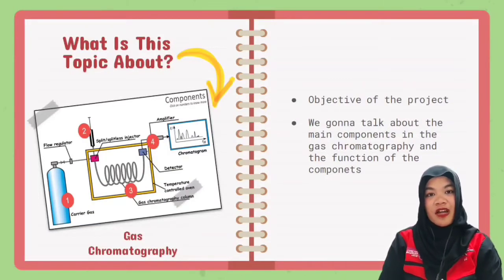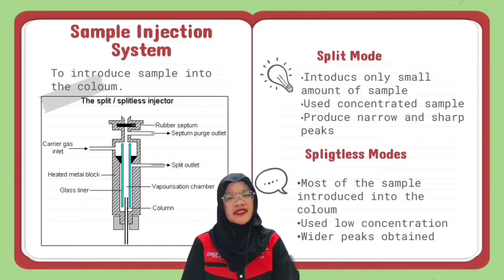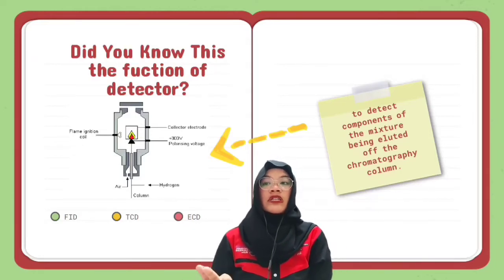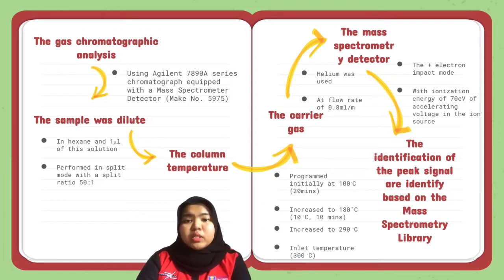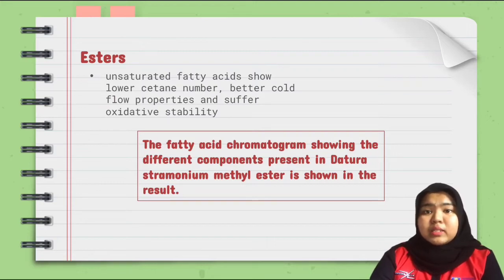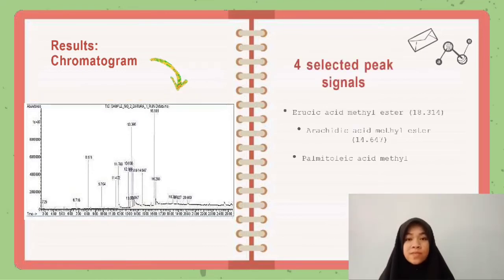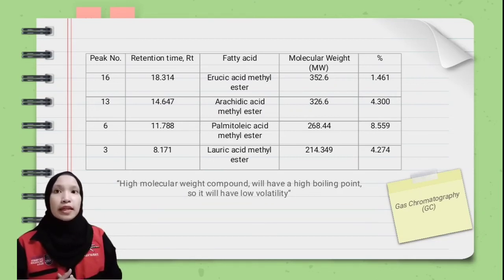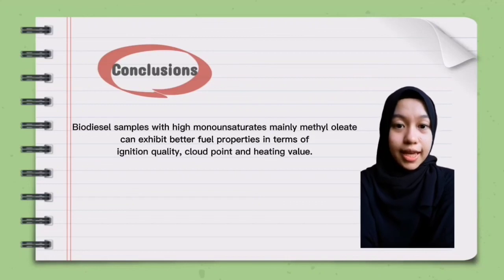Video Assignment CHM 260 (GROUP 3)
1. ZUYYIN BINTI HASHIM (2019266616)
2. NURFARAH ASYIQIN BINTI MOHD FAIZU (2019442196)
3. NUR HANIS BINTI MOHD YANI (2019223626)
4. WAN NUR SYARAFANA ADNIN BT WAN HASSAN
5. NURUL ALYAA BINTI KAMARUDDIN (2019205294)